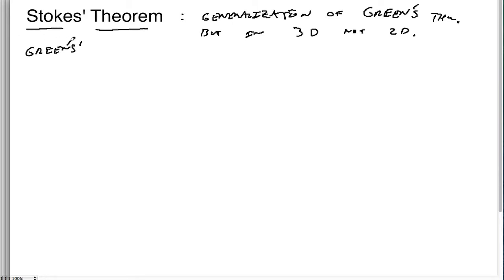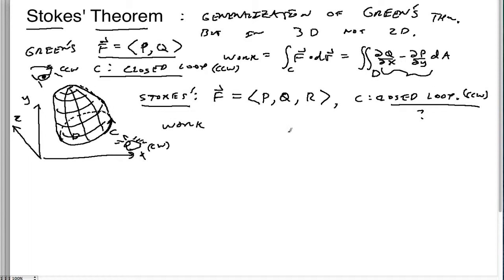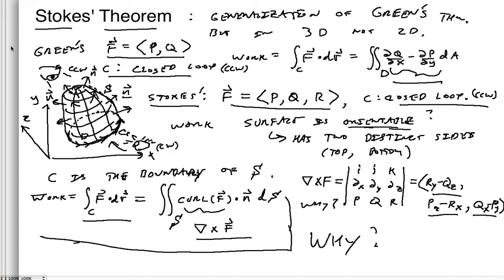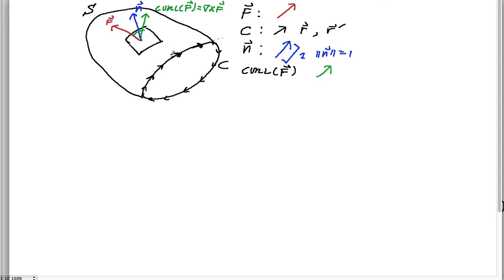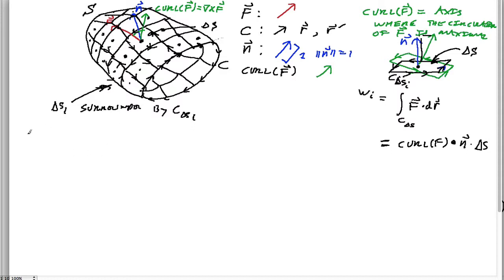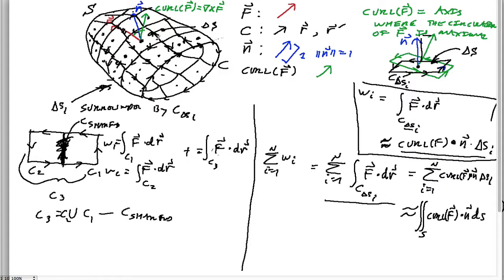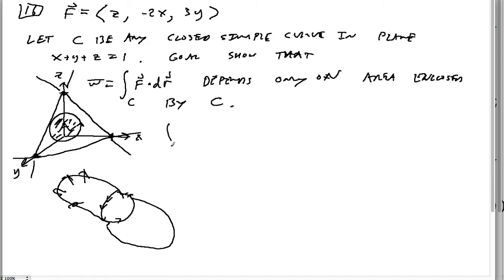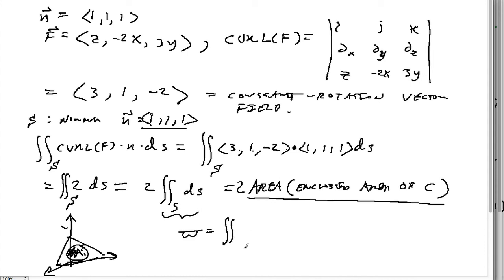19-Stokes' theorem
We state and describe Stokes' theorem and illustrate its utility on an example vector field